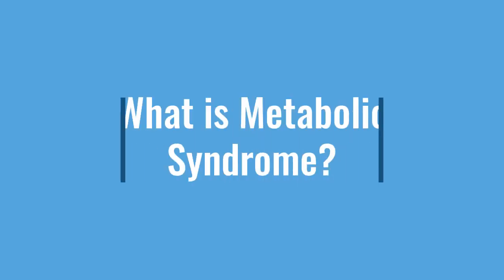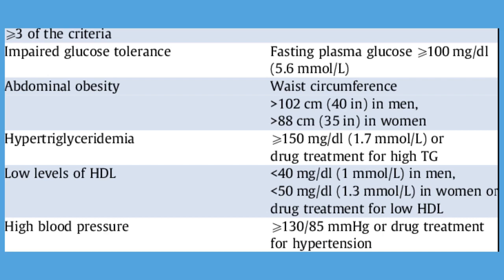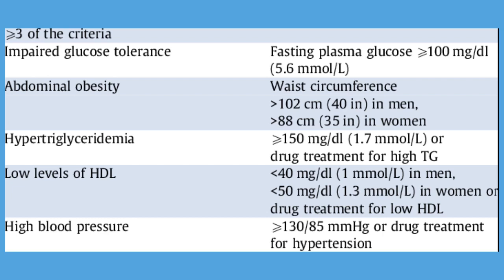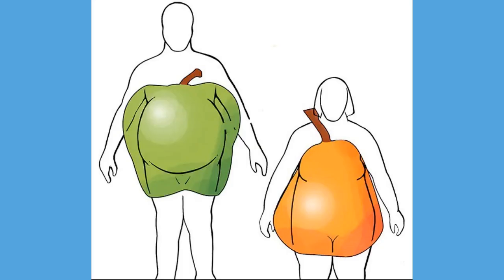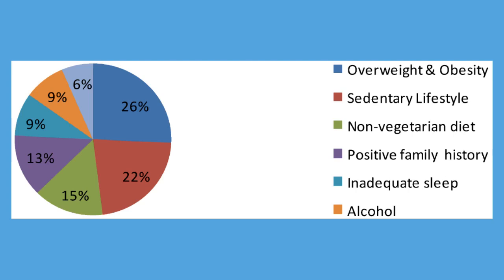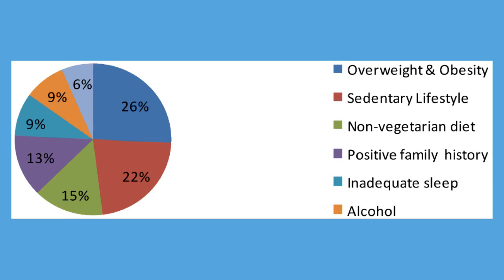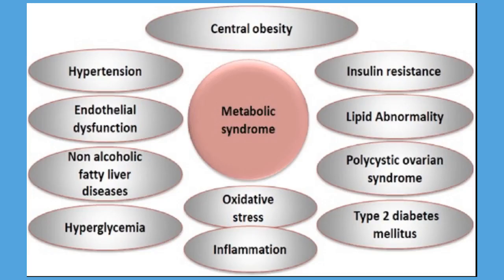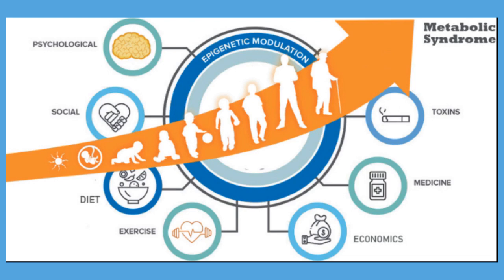What is metabolic syndrome?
Metabolic syndrome is commonly described as a cluster of conditions that occur together, increasing your risk of heart disease, stroke, and type 2 diabetes. These conditions include increased blood pressure, high blood sugar, excess body fat around the waist, and abnormal cholesterol or triglyceride levels.